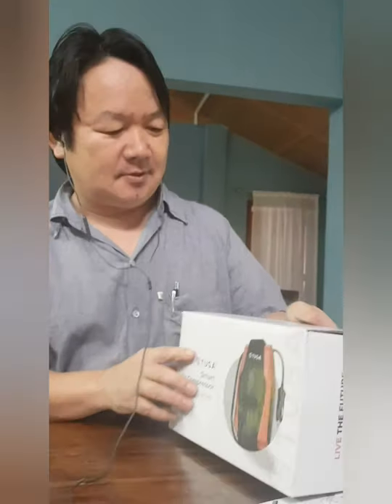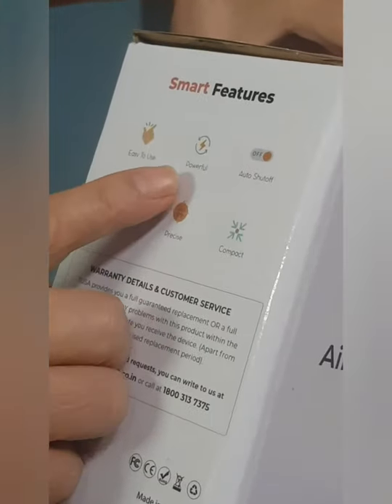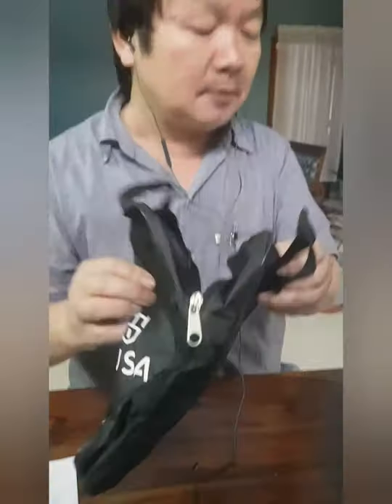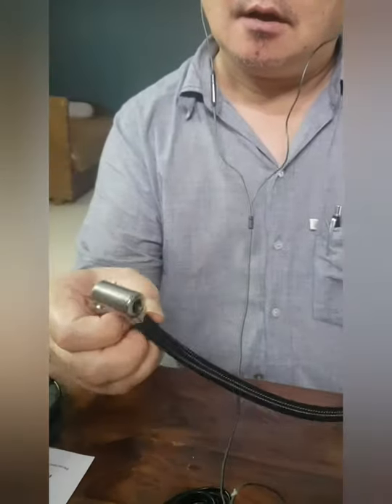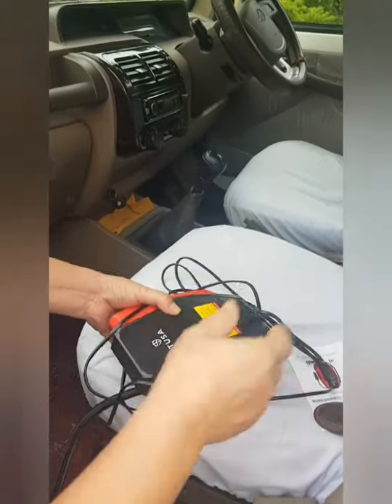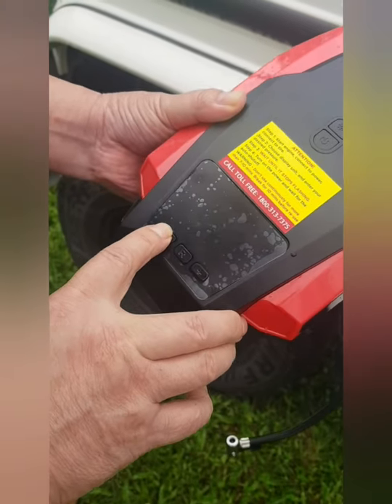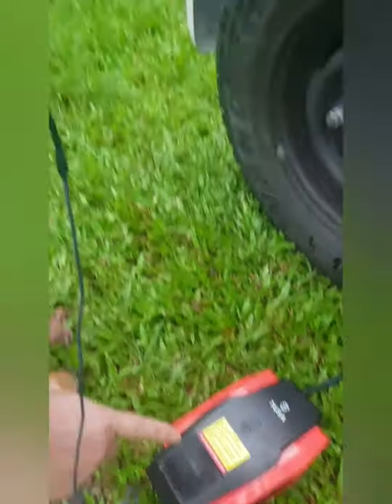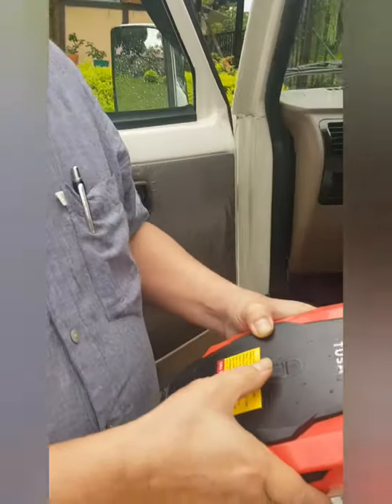How to Use a Digital Air compressor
Since, there were no good videos on Air compressor for cars and their mechanisms and good quality products.. I made a video that I believe will be helpful for all of you car lovers out there!